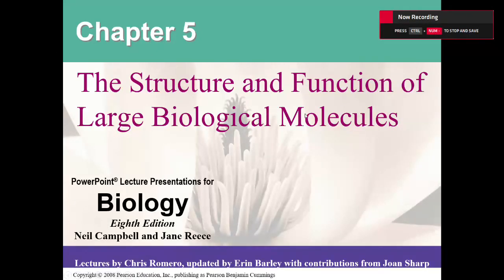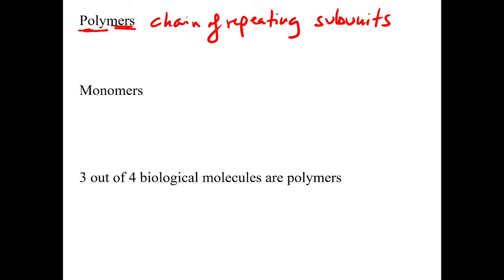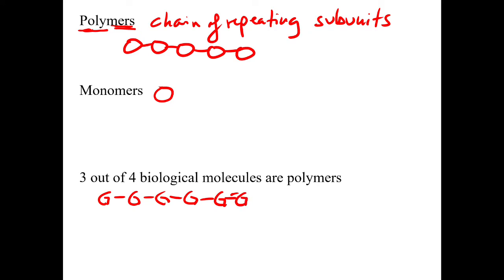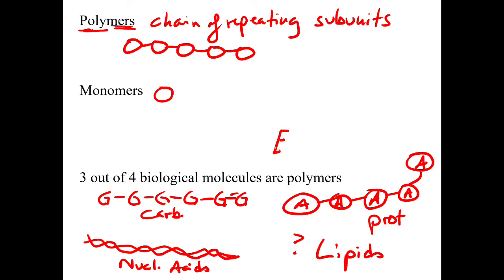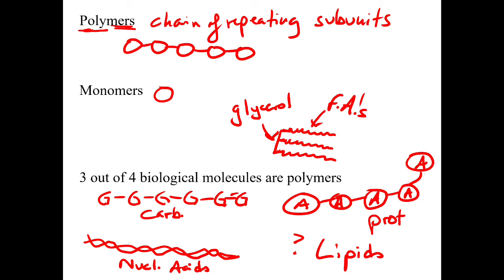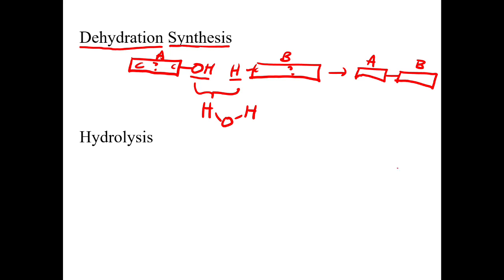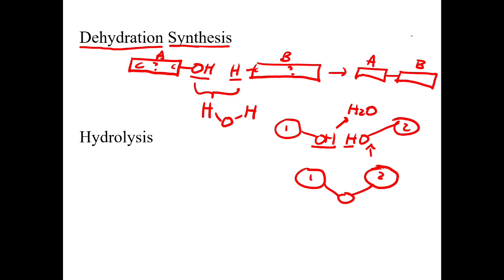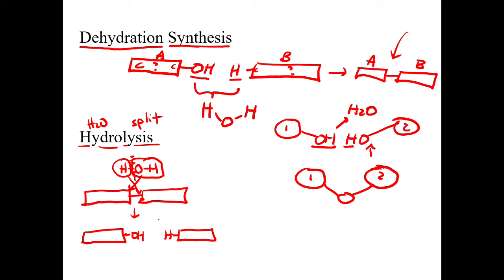AP Bio Chpt 5 part 1 intro polymers dehydr synth